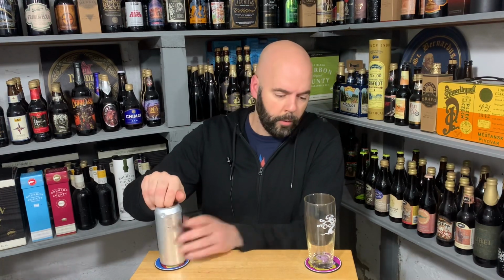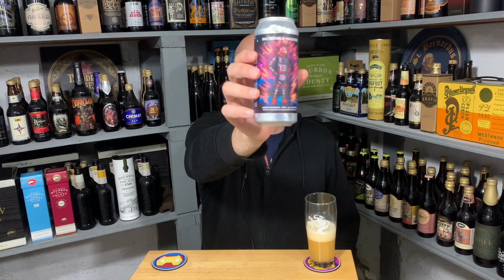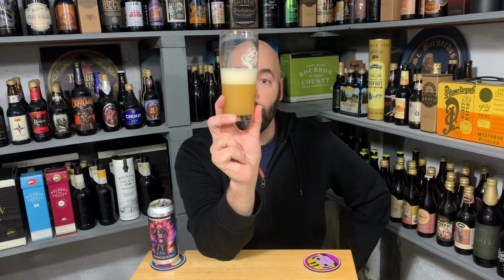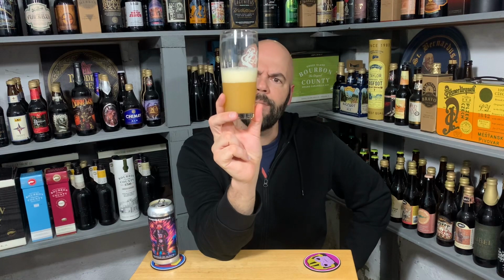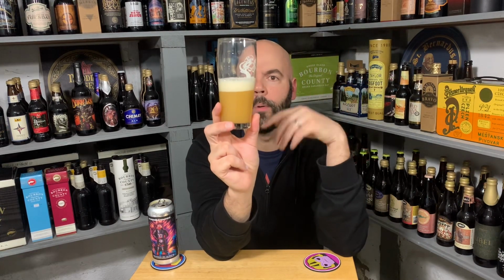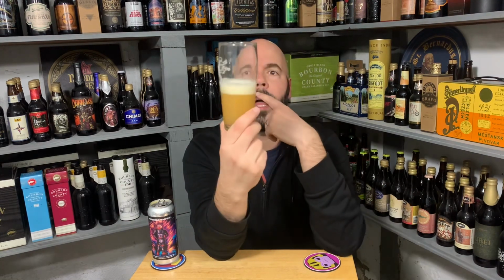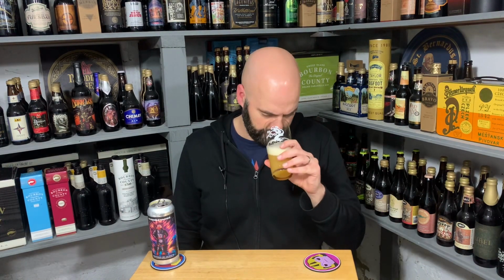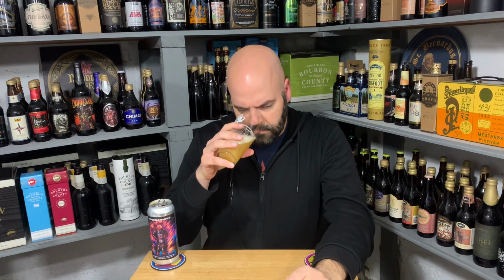Tree House Incredible Machine DIPA #1,670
Thanks again, Stephen!